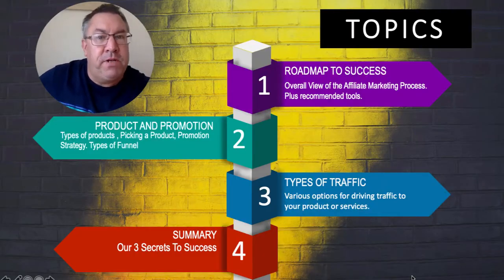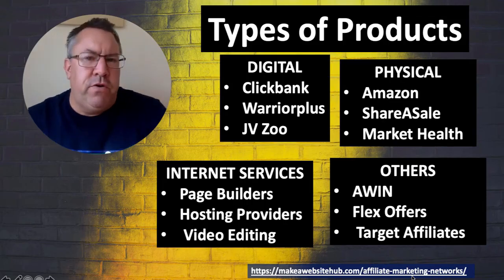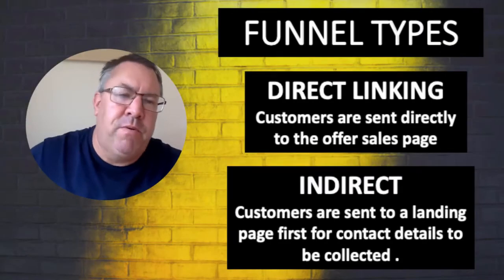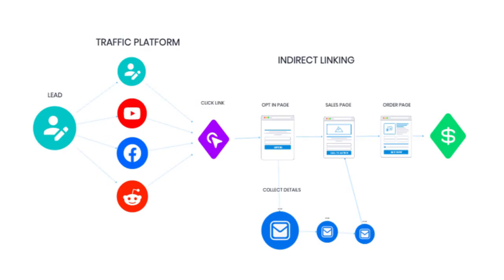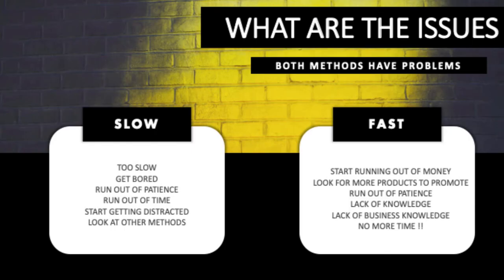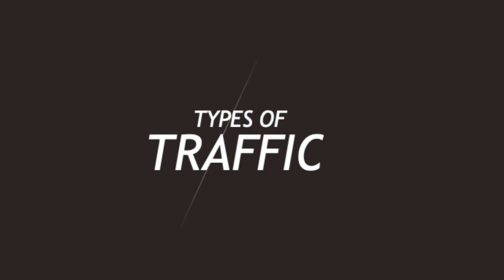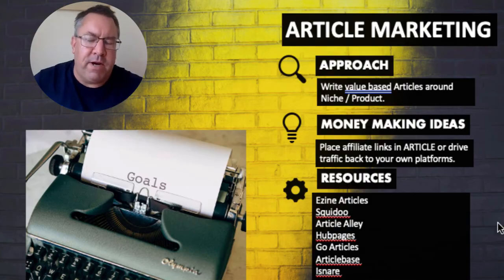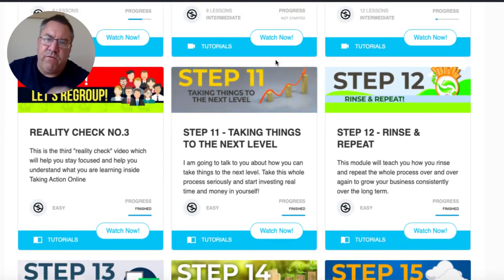Affiliate Marketing Step by Step Beginners Guide 2025 🔥 For Making Money Online